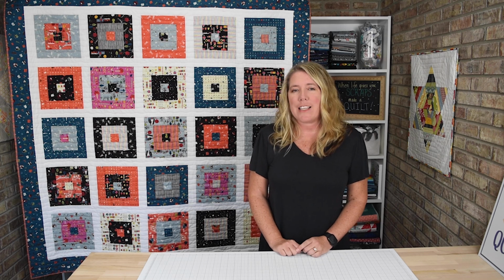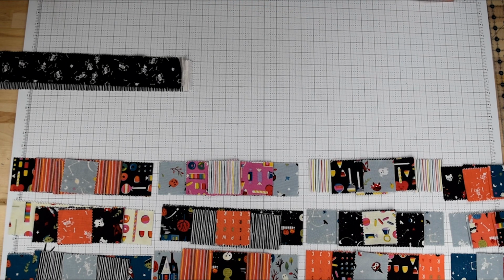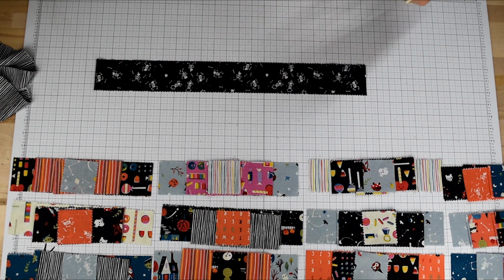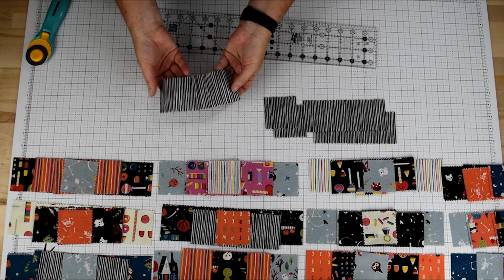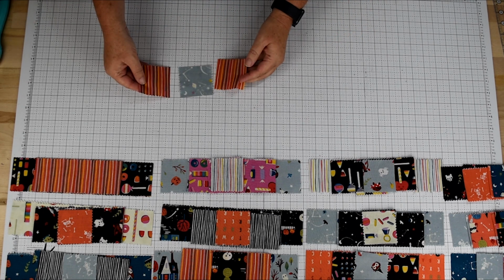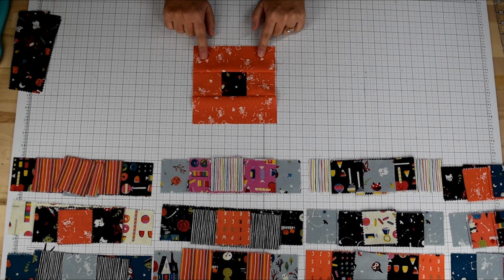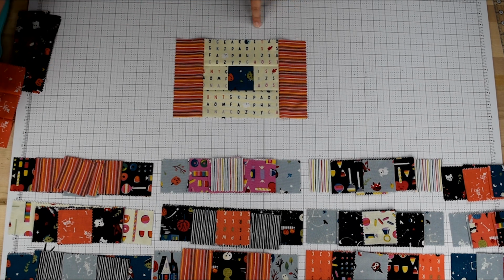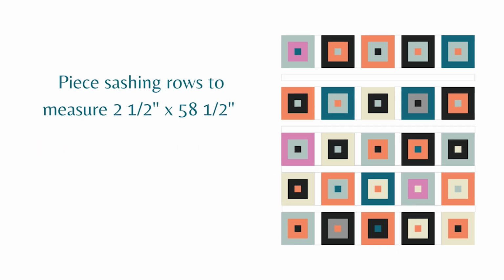Boxed In Quilt - FREE - Beginner Friendly Jelly Roll Quilt Pattern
The Boxed In quilt is beginner friendly and would look fantastic with pre-cut 2 ½” strips from your favorite fabric collection!  It’s another great jelly roll quilt pattern for a quick and easy finish.

~ Material Requirements ~
1 jelly roll (38 - 2 ½” x WOF strips)
1 ½ yards sashing and inner border fabric
1 yard outside border fabric
4 ½ yards backing fabric
⅔ yard binding fabric

Fabric I used - Tiny Treaters
Rolie Polie

Ruler used
Rotary cutter
My favorite pins